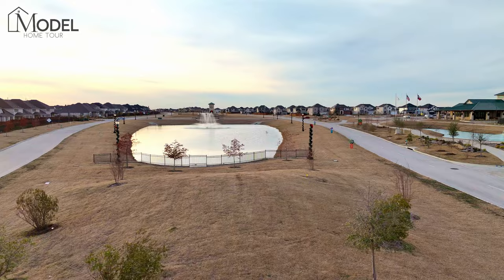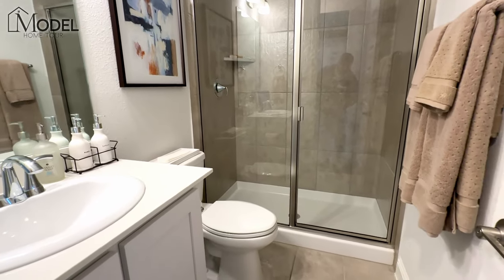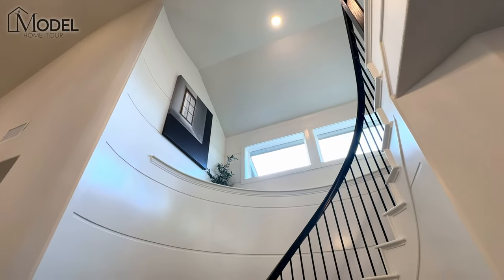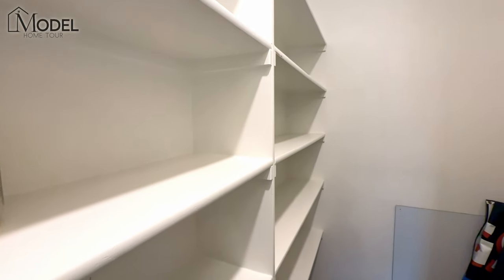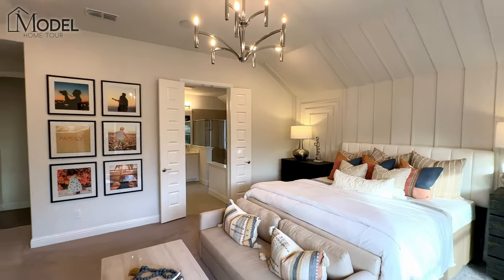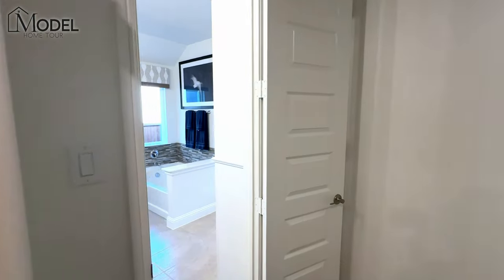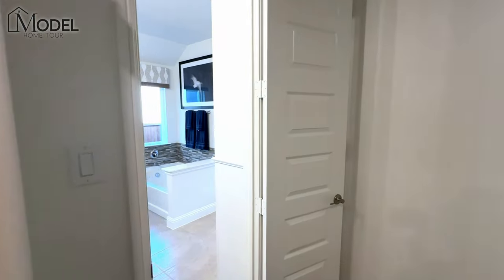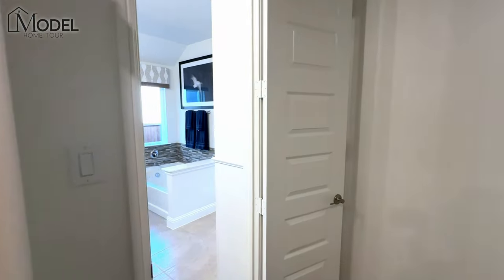New Construction Homes in Dallas - Pacesetter Homes in Green Meadows Celina, TX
New Construction Homes in Dallas TX! Welcome to this week's episode of Texas Model Home Tours, this week we are showcasing the Arlington Model home built by Pacesetter Homes located in the Green Meadows community in Celina, Texas.

The Arlington Model Home features 👀
🛏  4 Bedrooms
🎮 Game Room
💻 Home Office
🎥 Media Room